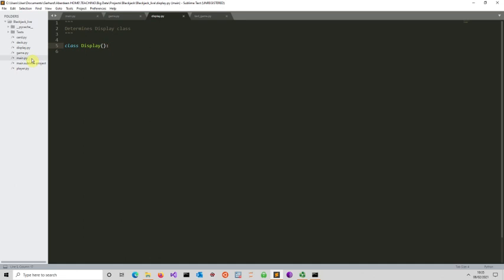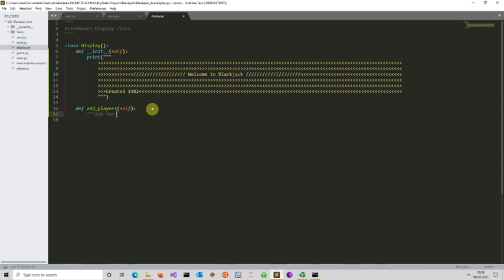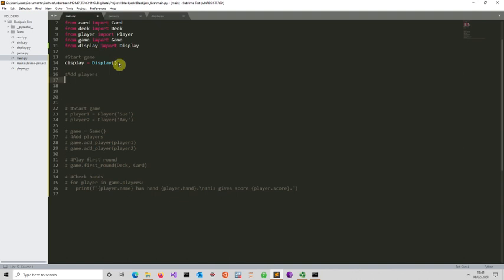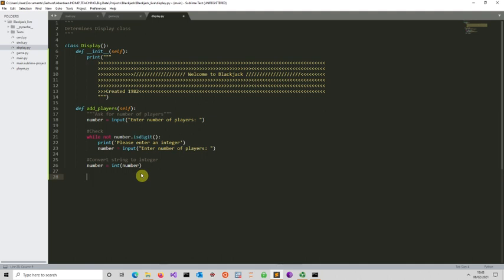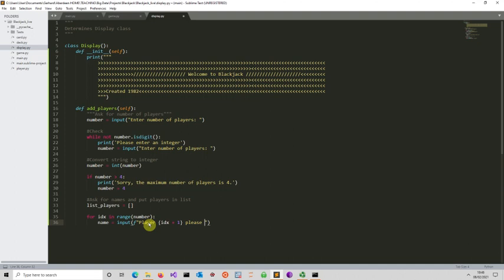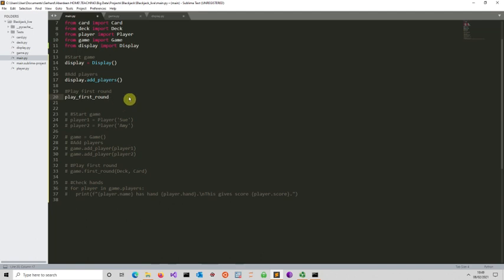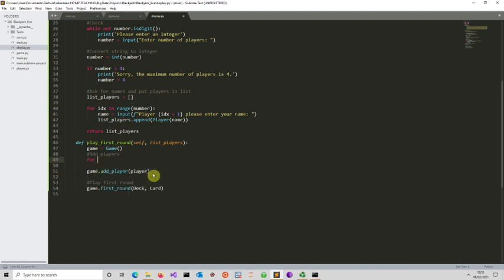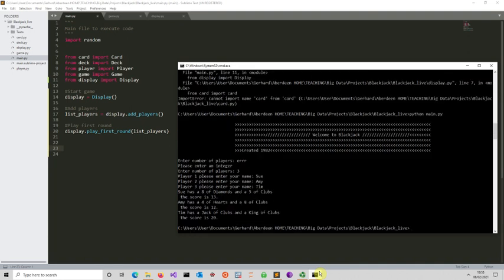Build your own Blackjack game in Python (part 6)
【Ｏｎｌｉｎｅ　Ｃｏｕｒｓｅｓ】

We build a simple version of Blackjack for education and fun. This Python project is suitable as a first project. It would be useful to know lists, loops, branching and classes. I split the project into 8 Sessions. I am not a Blackjack expert; hence, some adjustments will be needed!
Session 6: build display class to show the game in terminal